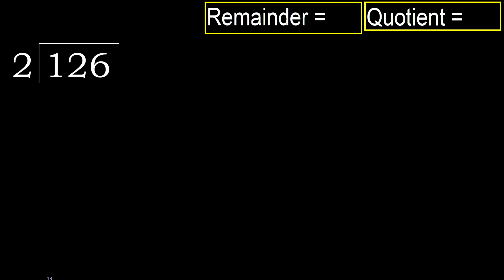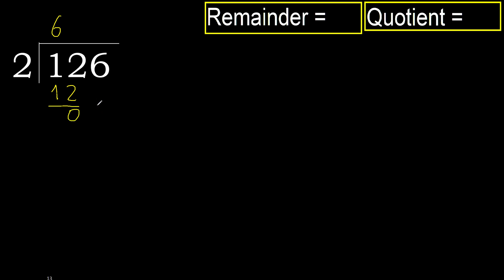Divide 126 by 2 , remainder . Division with 1 Digit Divisors . How to do